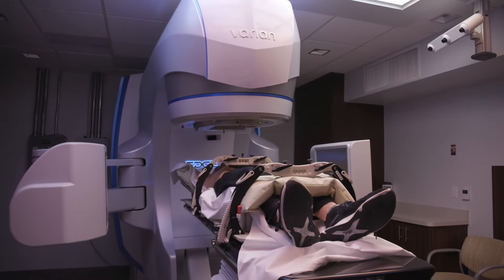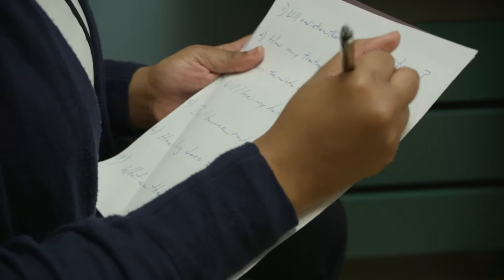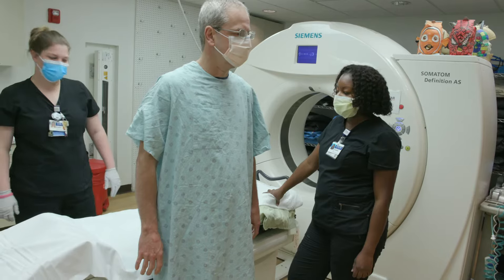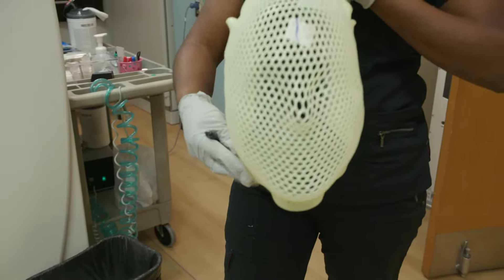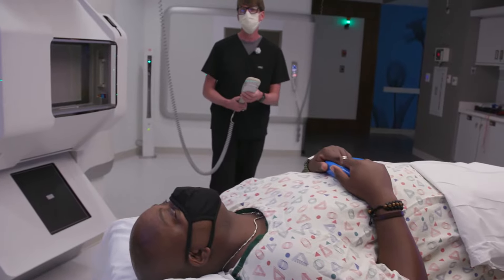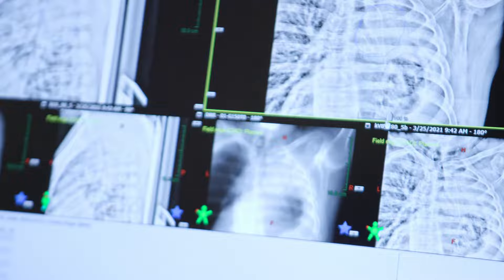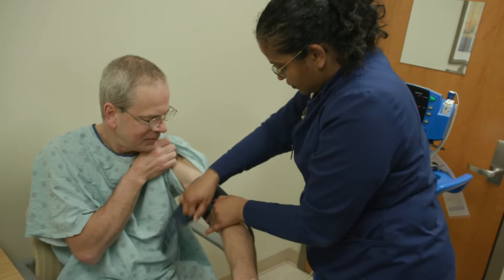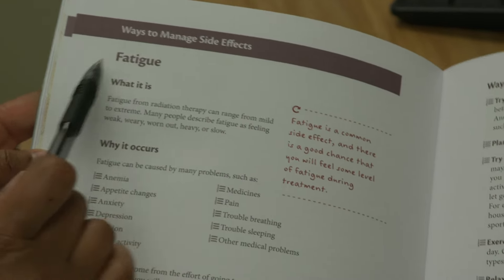What to Expect During Radiation Treatment | Winship Cancer Institute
The radiation oncology care team at Winship Cancer Institute of Emory University, Georgia's only NCI-designated comprehensive cancer center, provides a multidisciplinary and comprehensive approach for caring of patients with a full spectrum of malignant and benign tumors. Here's an overview of what you can expect when radiation therapy is part of your cancer treatment plan.

Learn about cancer care at Winship Cancer Institute of Emory University,